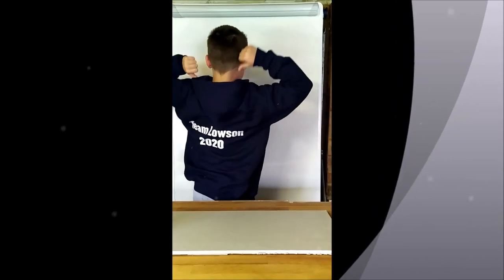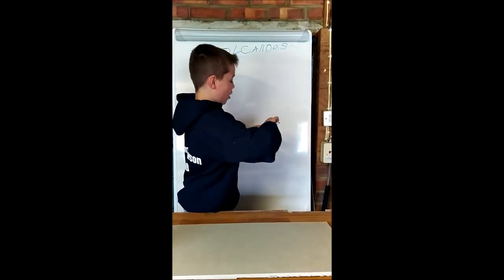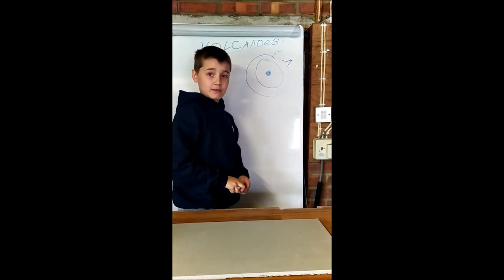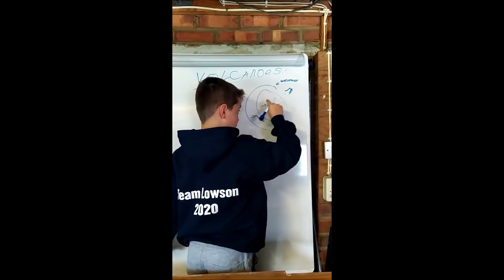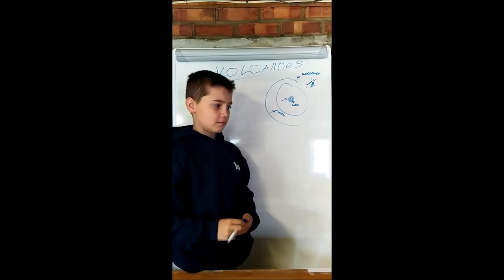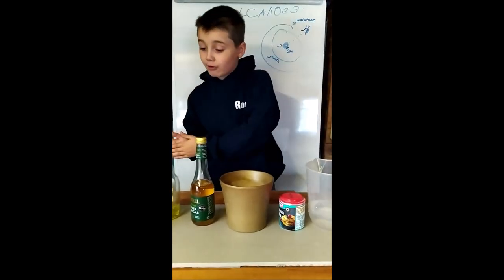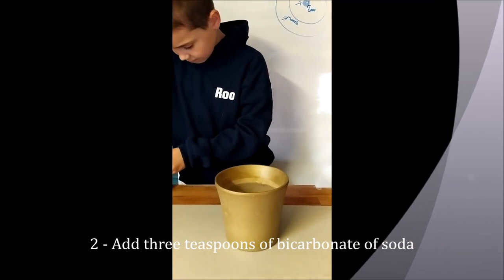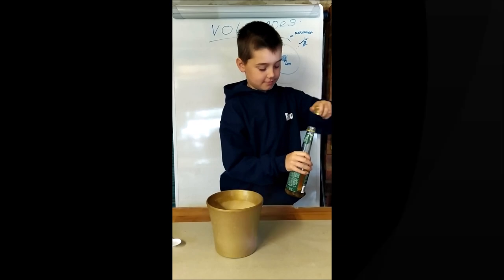Volcanoes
Roo does a volcano experiment!